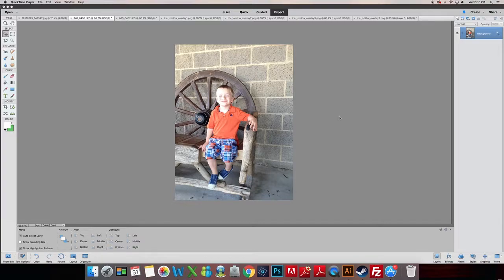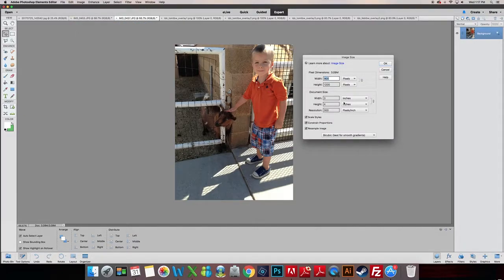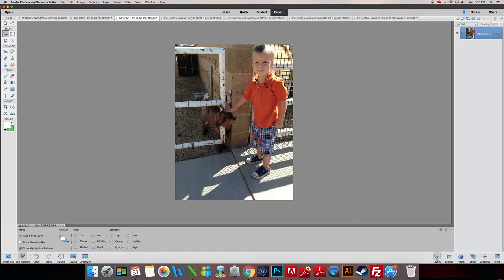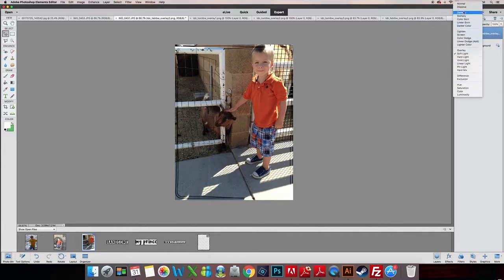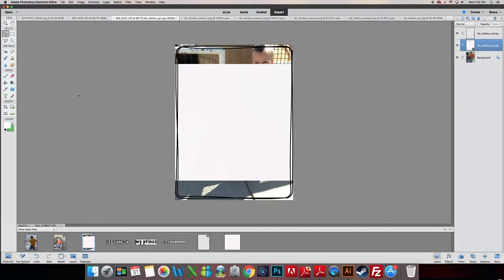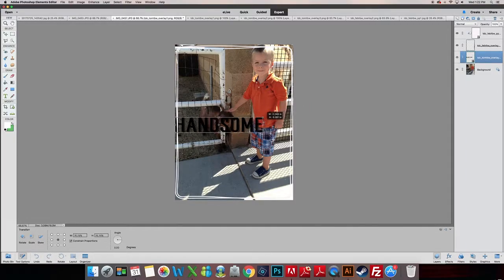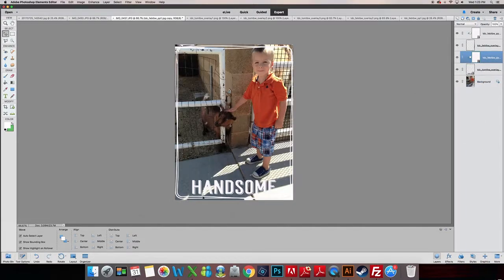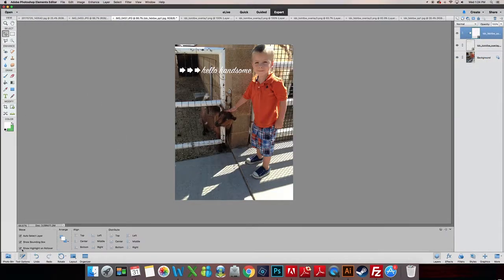How to Add an Overlay to a Photo in PSE 18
Adding overlays to your photos and customizing them is a great way to add some fun to your photos! Whether you use words or small graphics, there are so many different looks you can get!

To download my FREE set of overlays, you can check out my resource library